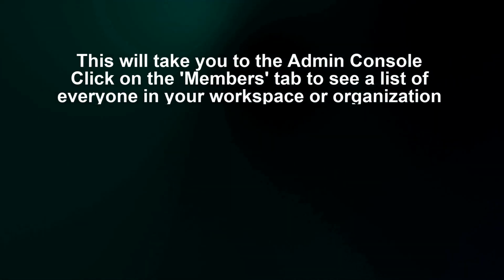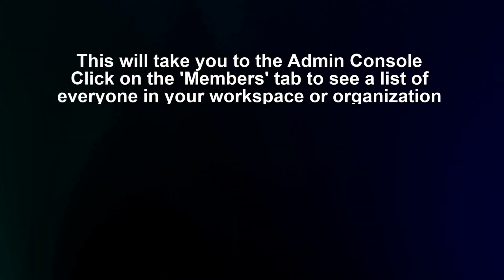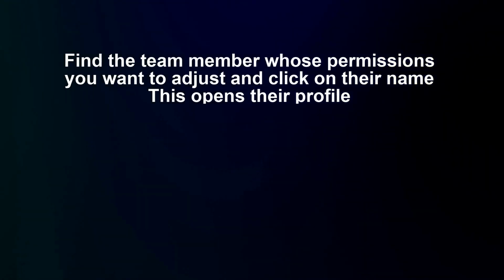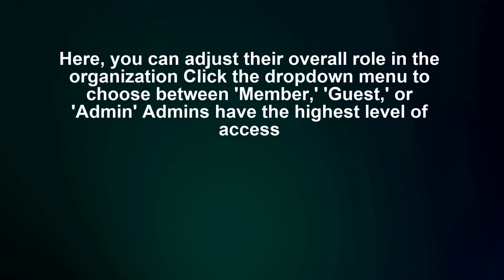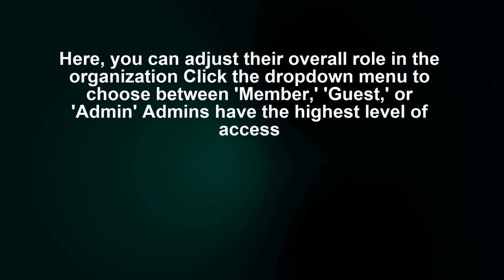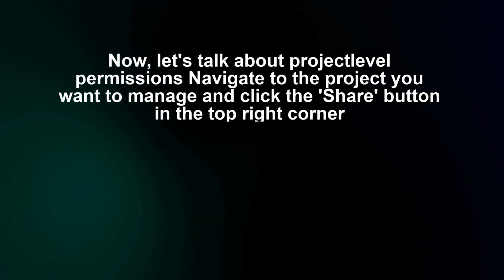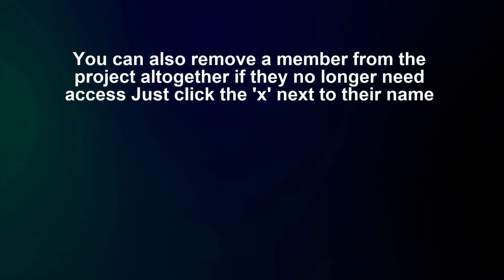How to Give Permission Asana - UPDATED!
How to Give Permission Asana details managing user permissions in Asana to control access levels and data security, covering user roles, project permissions, and collaboration settings for effective team management.

00:00 Intro
00:06 Accessing the Admin Console
00:14 Navigating to the Members Tab
00:19 Adjusting User Roles
00:28 Setting Guest Access
00:33 Managing Project-Level Permissions
00:41 Removing Members from Projects
00:46 Making Projects Invite-Only
00:50 Secure Collaboration